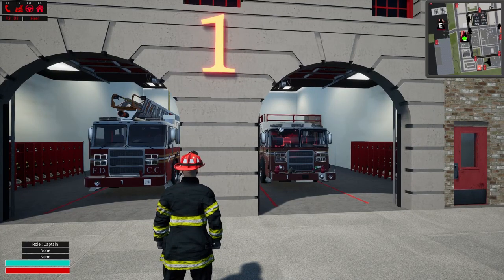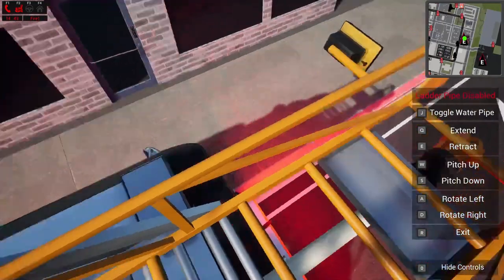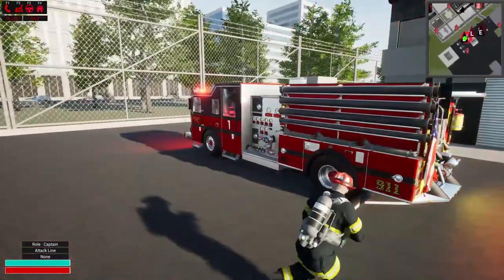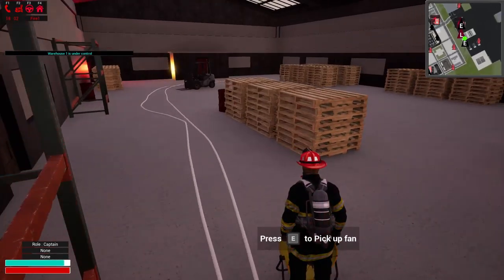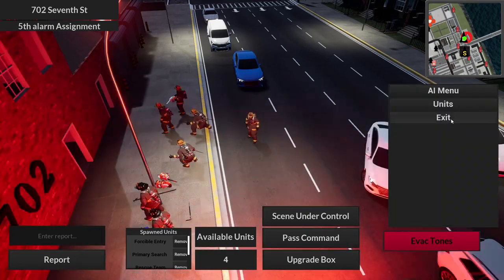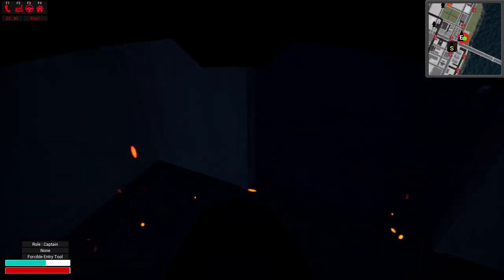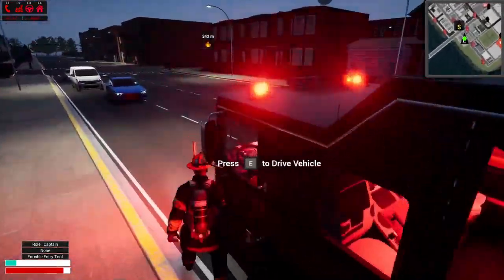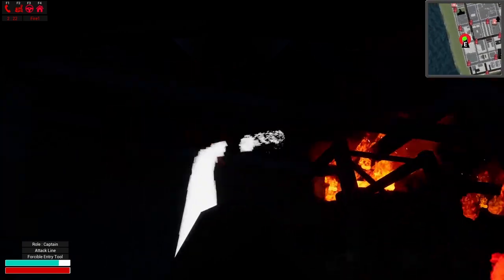Large Warehouse Fire | Into The Flames Ep.1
Hello Everyone Today we are starting a new series on Into The Flames. I we be making several videos on the game over the next few weeks.